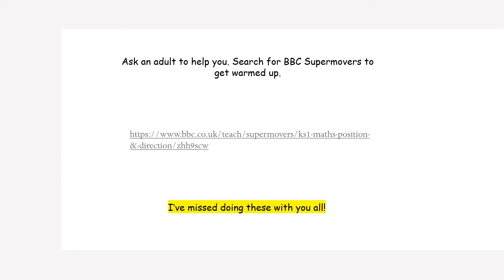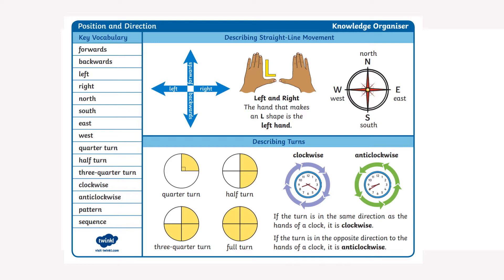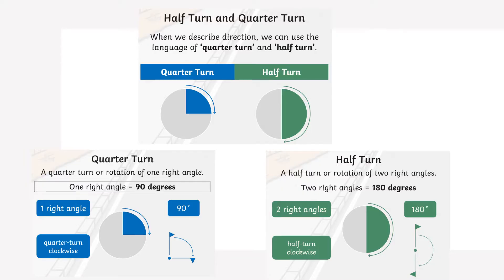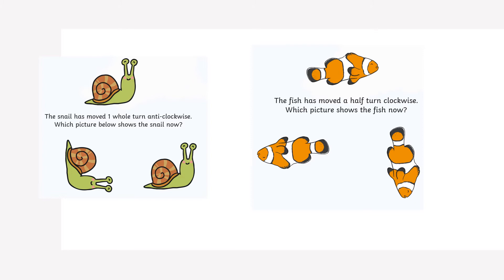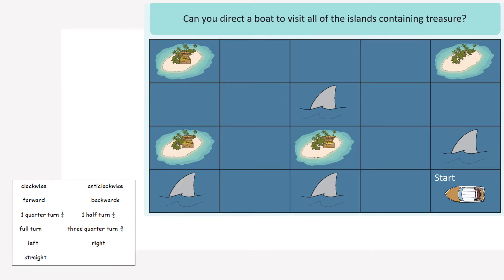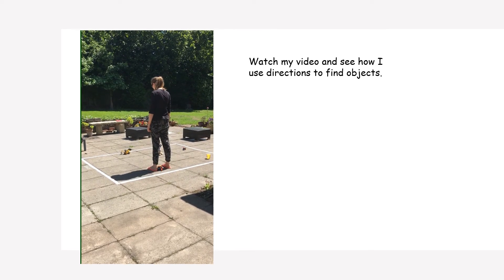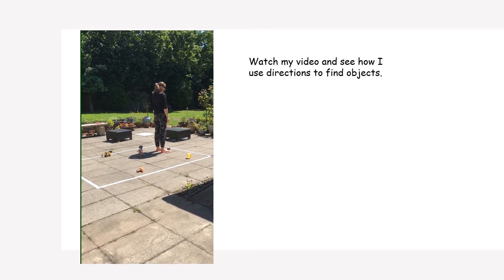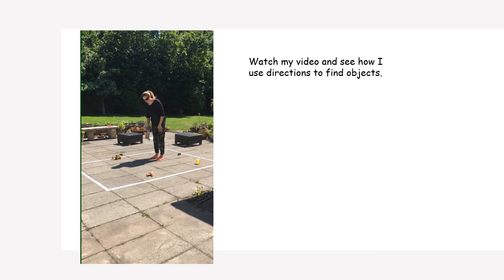Year 2: Maths - Position and Direction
Week 6 Maths